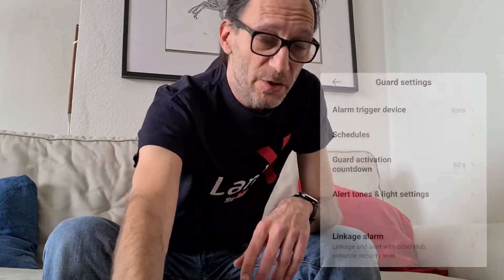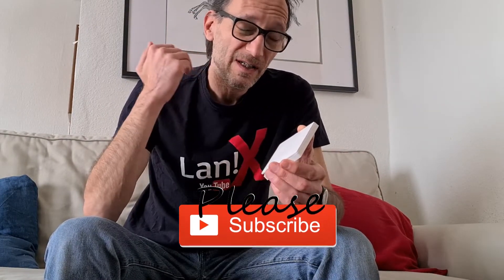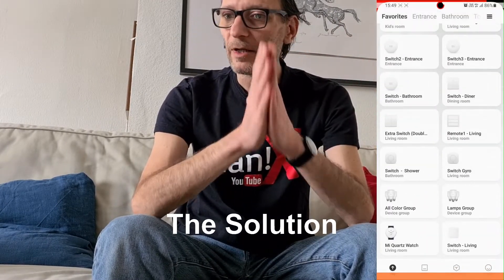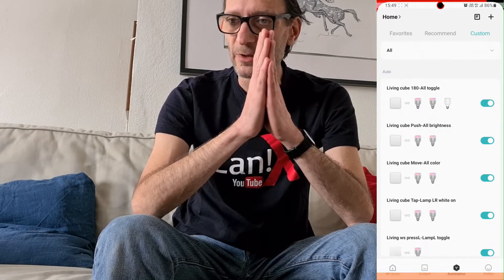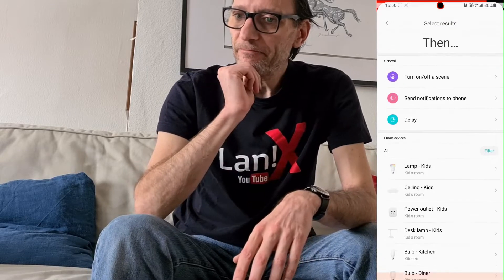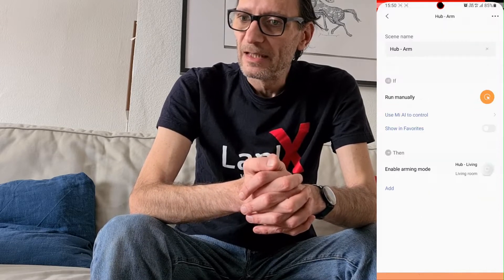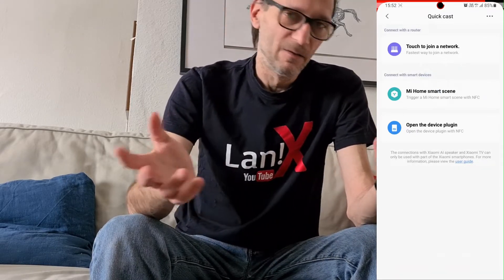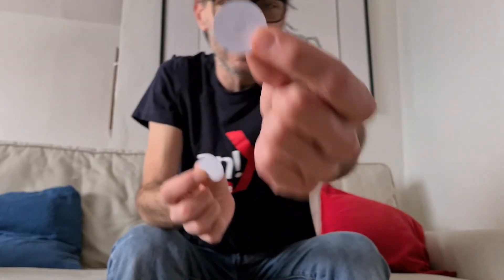Disable Alarm Before Entering Xiaomi MiHome (Howto)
In this video, I'll try to solve one problem that's been with us for a long time - disabling the alarm before you enter your home. Since Xiaomi hub doesn't have timeout limit (countdown let's say 30 seconds) before it starts the alarm, the only way until now was to disable it with your phone, which is not very convenient... unlock the phone, run mihome, find hub, disable the alarm. Too many steps. And what if your hands are full? Now there is more convenient solution! Watch the video to find out how it's done a what is needed.

SWITCHES:
Xiaomi Mijia Wireless Switch
Yeelight Smart Wireless BLE Switch
Aqara Wireless Mini Switch
Aqara Wireless Mini Switch with Gyro
Aqara Wireless 2 button Switch
Aqara/Opple Switch
Xiaomi Yeelight Smart Dimmer Switch
Aqara Single Rocker Wired Switch (no zero line)
Aqara Double Rocker Wired Switch (no zero line)

LIGHTING:
Yeelight LED Filament Bulb
Yeelight Bath Heater and Ceiling Light
Yeelight White Smart Bulb (2nd Gen)
Yeelight LED Strip Aurora
Xiaomi Mijia Smart Desk Lamp
Yeelight W1 GU10 Bulb

SENSORS:
Xiaomi Mijia Light Sensor
Xiaomi Mijia Honeywell Smoke/Fire Alarm
Aqara Temperature and Humidity Sensor
Aqara Vibration Shock Sensor
Xiaomi Mijia Honeywell Smart Gas Detector
Aqara Water Flood Sensor
Aqara Door/Window Sensor
Aqara Human (motion) sensor
Xiaomi Mijia Door Window Sensor 2
Xiaomi Mijia Water Leakage Sensor

DEVICES:
Zemismart Tuya Smart Bead Chain Blinds Motor
Xiaomi Mijia Smart Sterilization Humidifier
Xiaomi Mijia MultiMode Gateway
Loock Cat-Y
Mijia Smart Socket Bacic
Xiaomi Mijia Smart Socket Enhanced
Xiaofang Camera
Xiaomi Mi Magic cube
Xiaomi Mijia G1 Robot Vacuum Cleaner

OTHER:
Xiaomi Induction Water Saver
Xiaomi Induction Soap Dispenser
Xiaomi Deerma Mini Dehumidifier